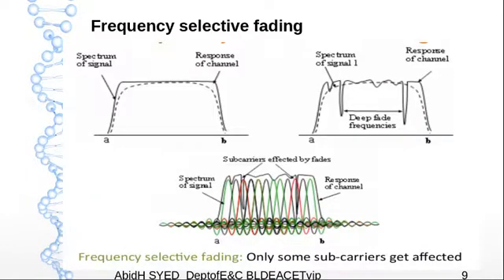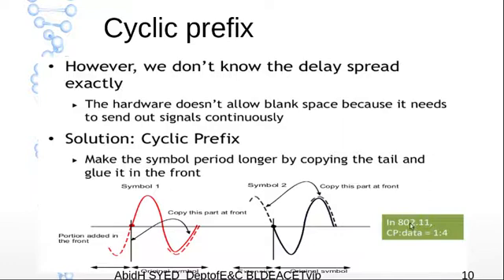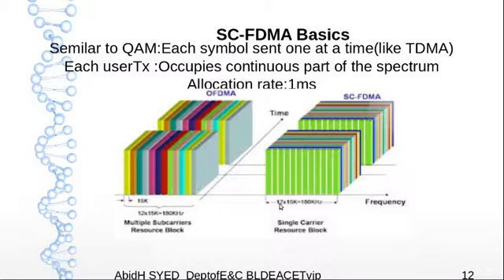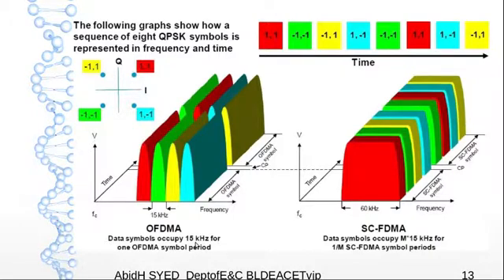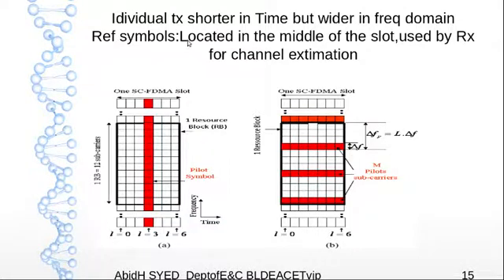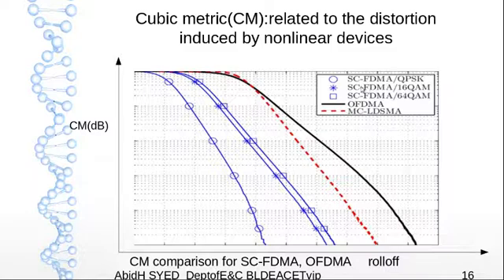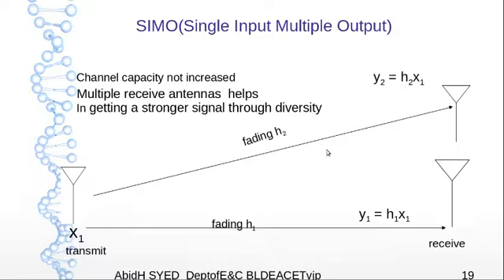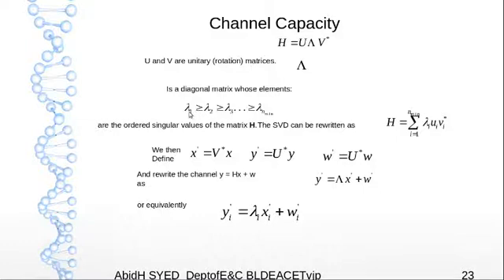ofdma&scfdma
This video helps in understanding the basic diff between ofdma and scfdma,both being used in LTE